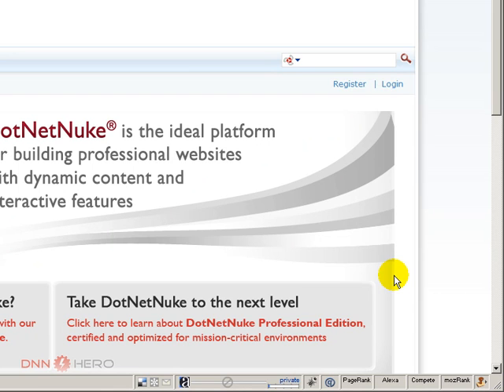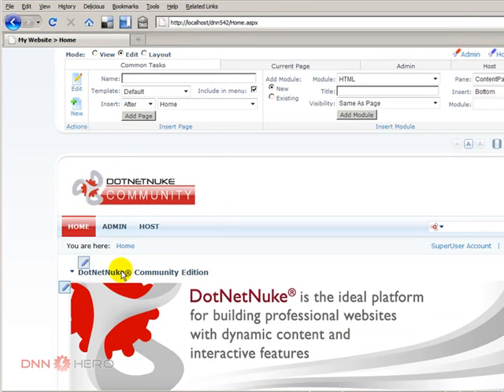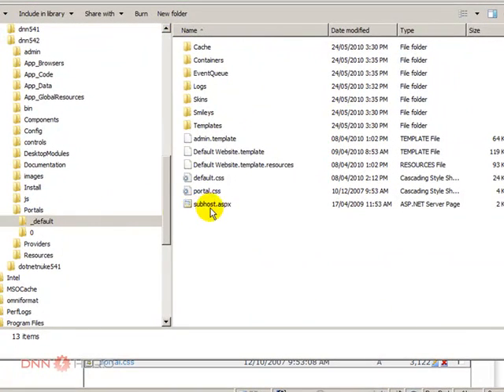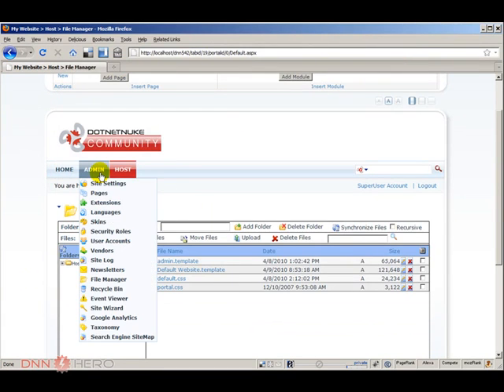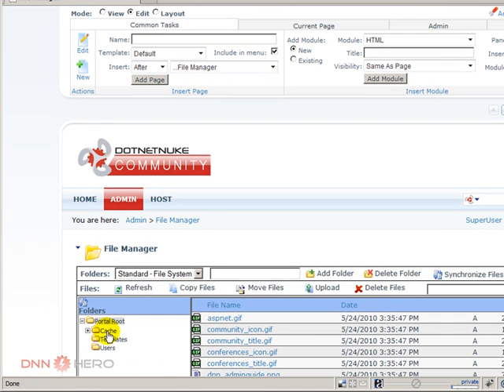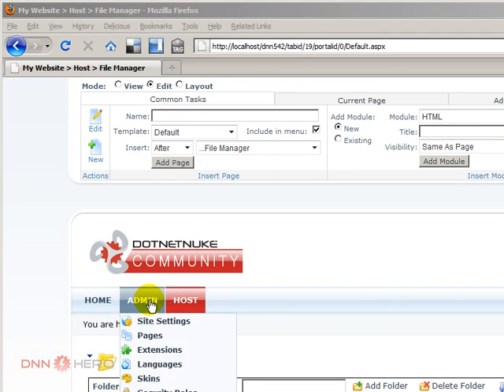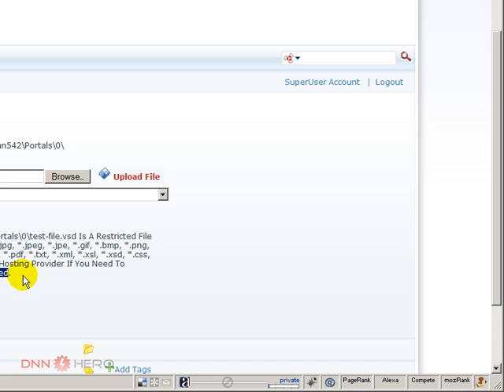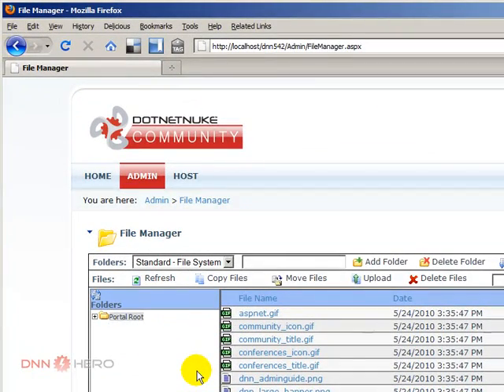DotNetNuke Tutorial - Understanding the File Manager feature - Video #53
- This video will explain how to use the file manager feature of DotNetNuke.